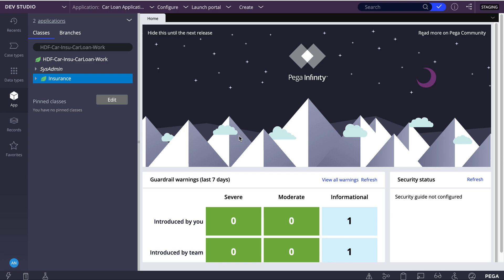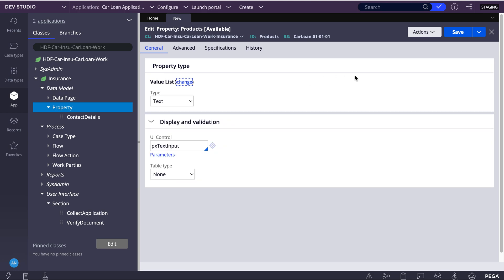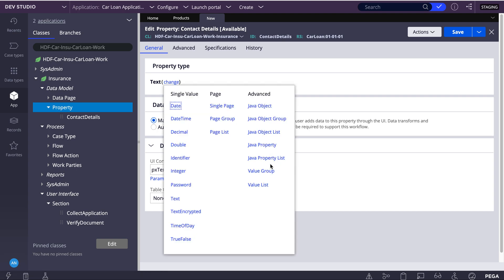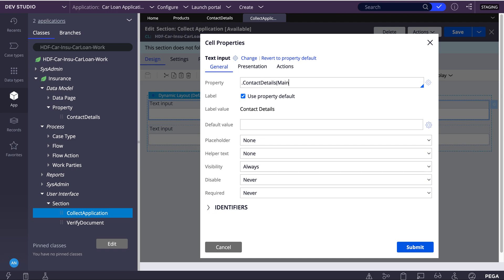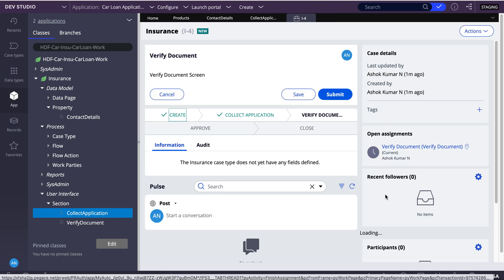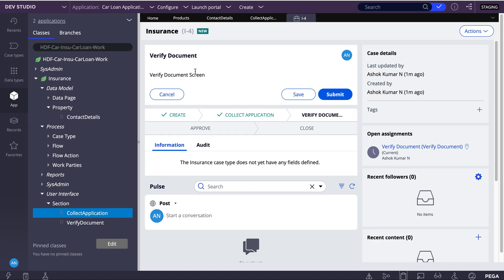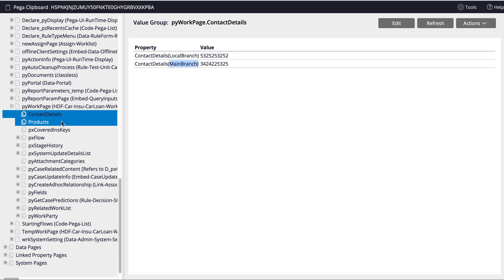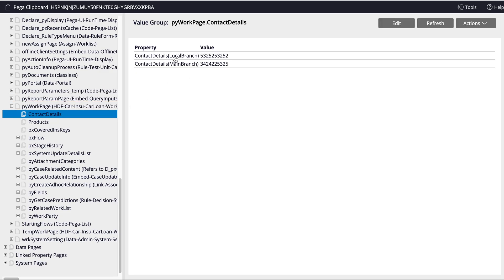How to Use Value List and Value Group in PEGA.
pega pegatraining pegatrainings usa us uk irlanda australia canada How to Use Value List and Value Group in PEGA.